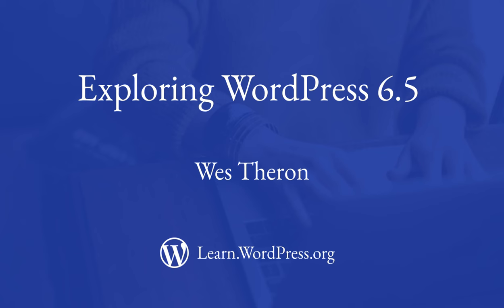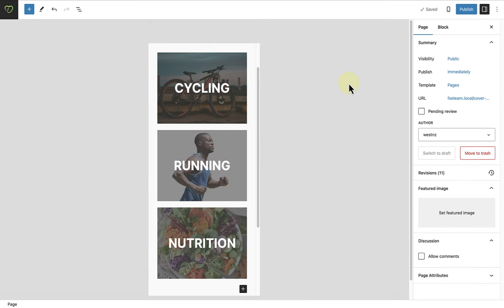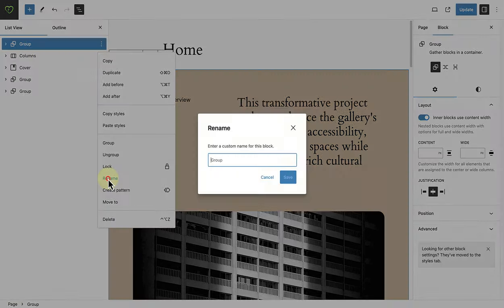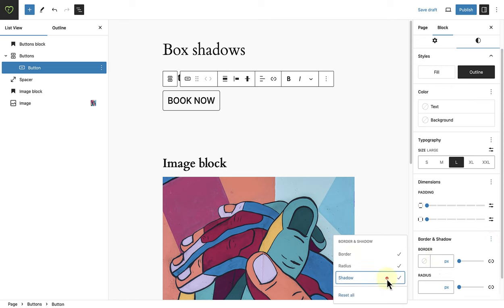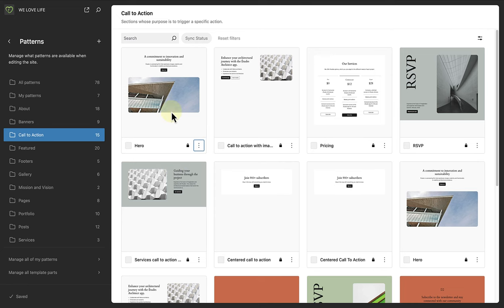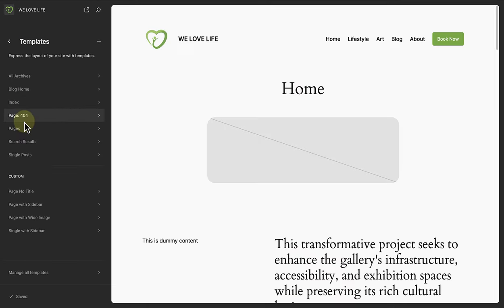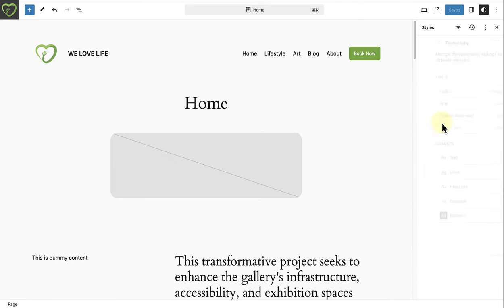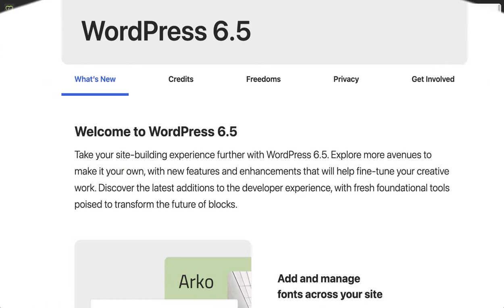Exploring WordPress 6.5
In this lesson, we will explore some new features that landed with WordPress 6.5.

00:00 Improvements to the Cover block
01:59 Renaming blocks and improved drag and drop functionality
03:24 Box shadow support
04:22 New powerful views in the Site Editor
06:37 Robust revisions
07:29 Using the Font Library
08:12 General UX improvements